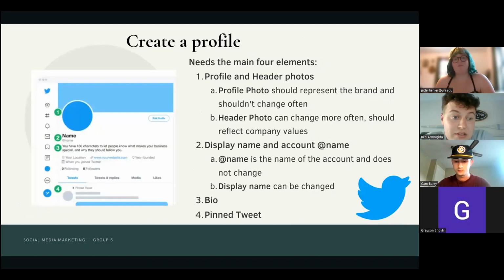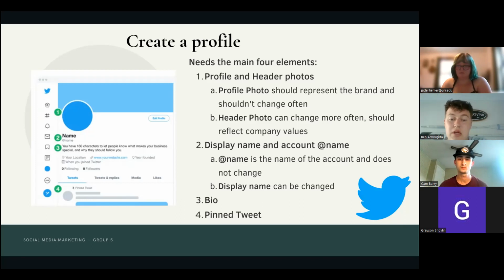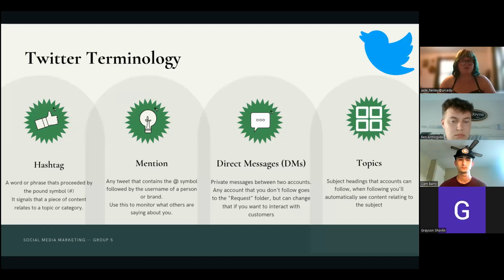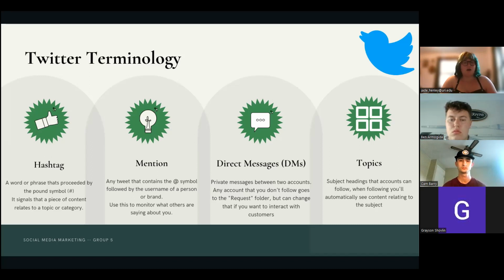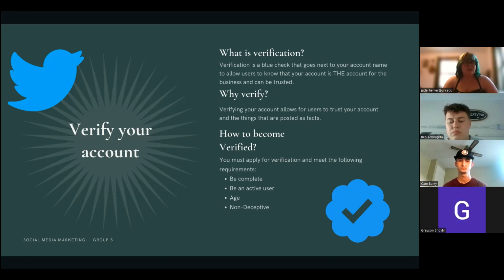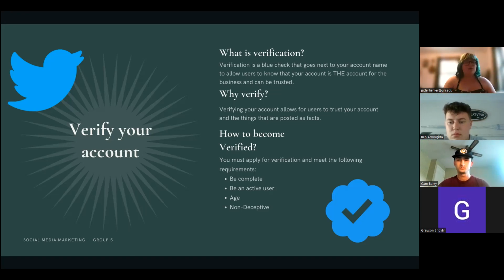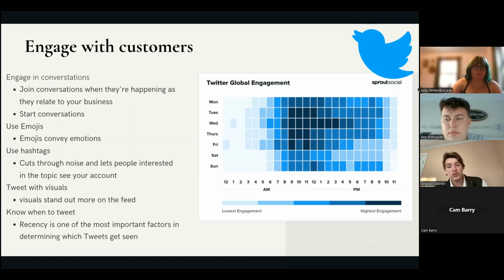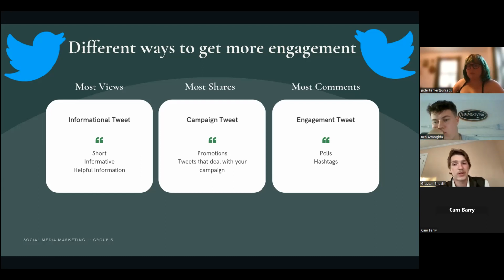Twitter for Small Businesses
This informational video is for small businesses wanting to get into the Twitter space and get their name out into the world!

0:00-2:02 Intro and Creating Your Profile
2:02-4:33 Twitter Terminology and Getting Verified
4:33-6:24 Finding Your Brand's Voice and Examples
6:24-8:02 Engagement and How to Engage with Customers